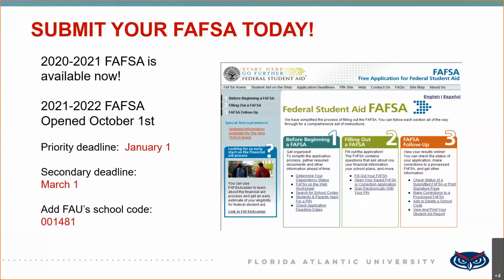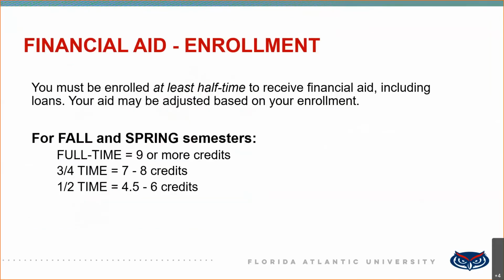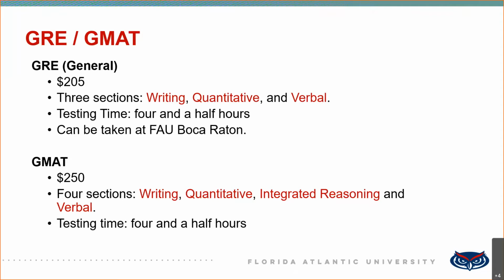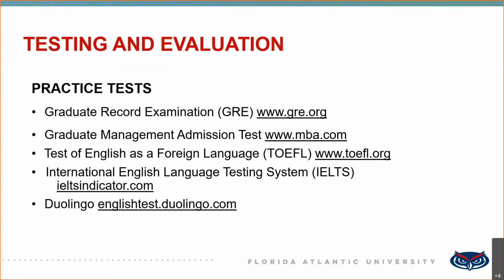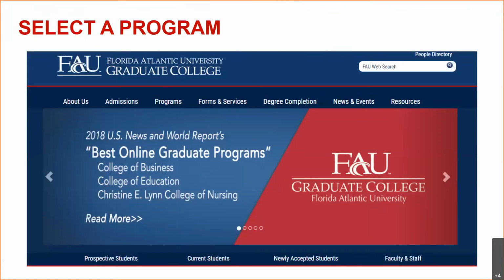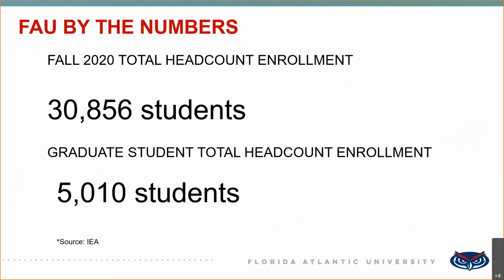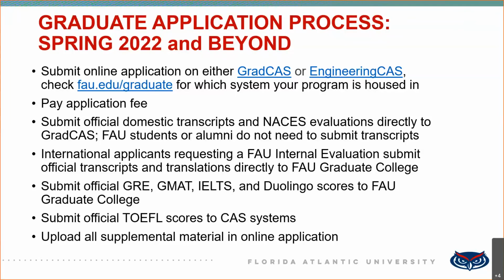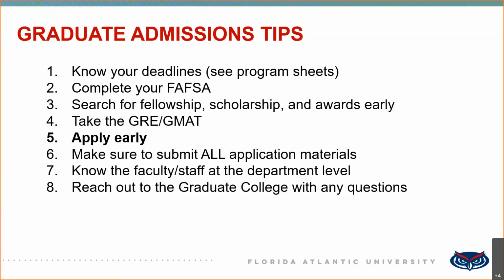Graduate Admissions Information Session (May 20, 2021)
The Graduate College has created hour-long information sessions to provide you with an overview of Florida Atlantic University and our graduate admissions process. These sessions include information regarding Financial Aid, Testing and Test Preparation and Graduate Admissions.  This recording is our first virtual information session from May 20, 2021.